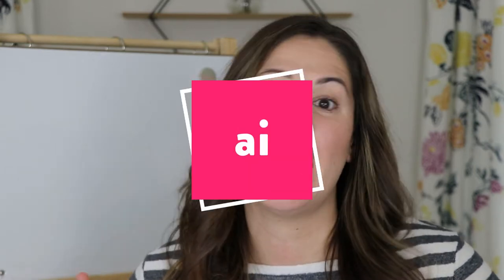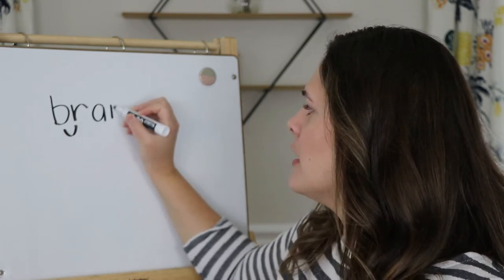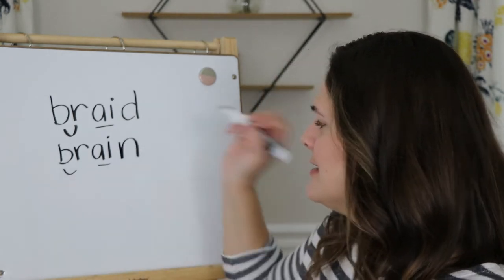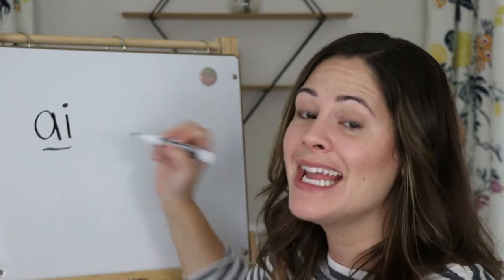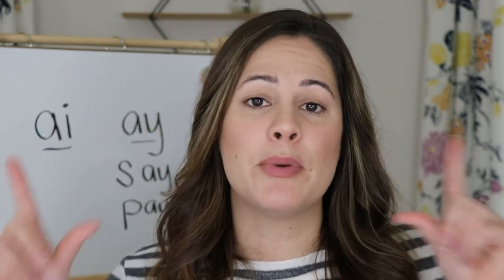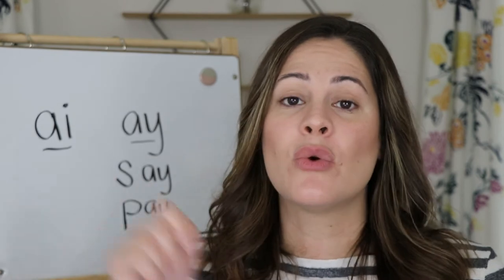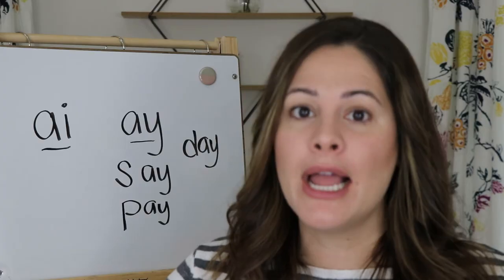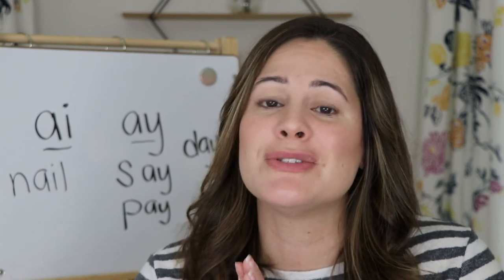Phonics Lesson for Long Vowel Team (ai) | Learn at Home with Mrs. Jones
Looking for distance learning videos for students? Come learn with me as I share reading, writing, and math lessons for kindergarten, first, and second grade!

Today is Day 5 of learning about the long vowel team (ai). I will teach 5 phonics lessons each day this week to get you (or your students) better at reading words with long vowel team (ai).

Susan Jones

TEACHERS & PARENTS:
Every Sunday I upload a video as part of my "Susan's Sunday Spotlight" where I share a quick game, tip, or activity you can use with your students right away!

Happy teaching,
Susan Jones